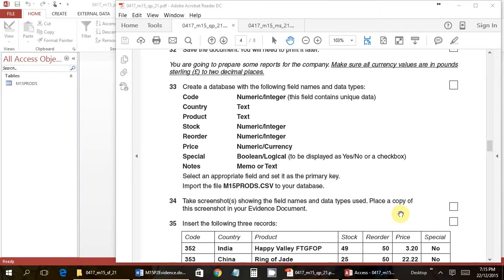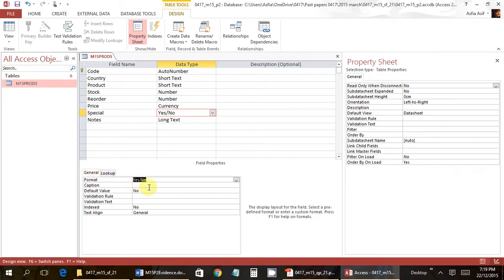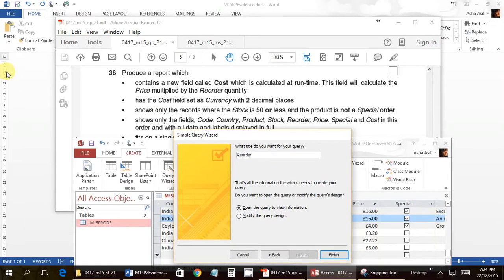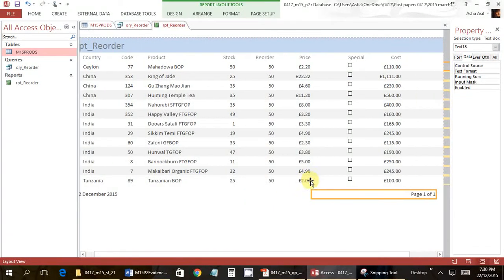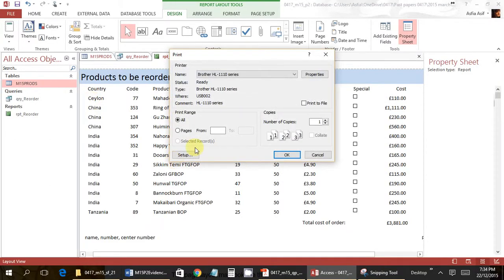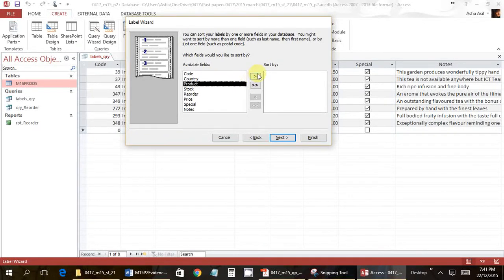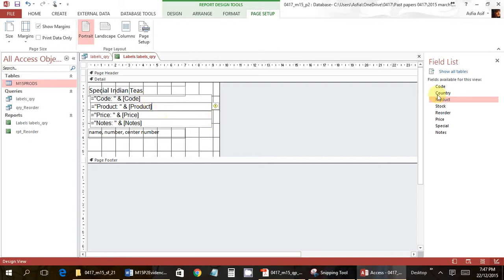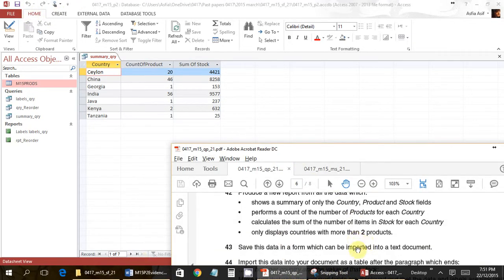0417 m15 p2 excel